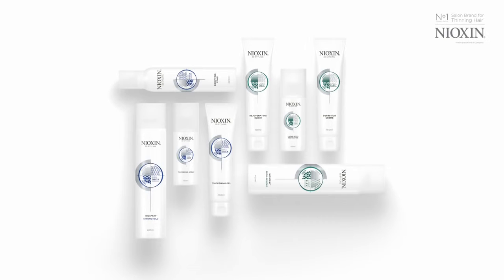Styling A Short Thinning Bob with Nioxin's 3D Styling Line